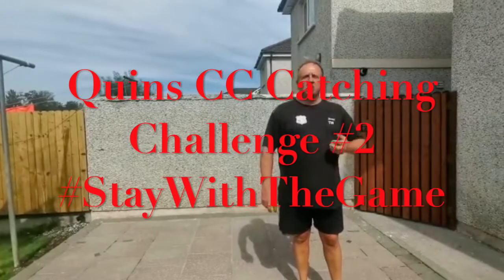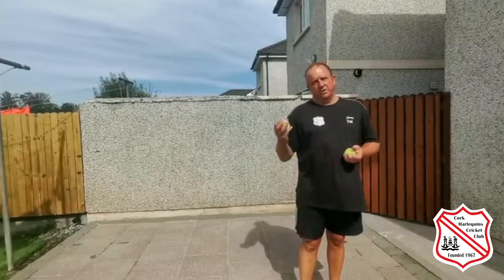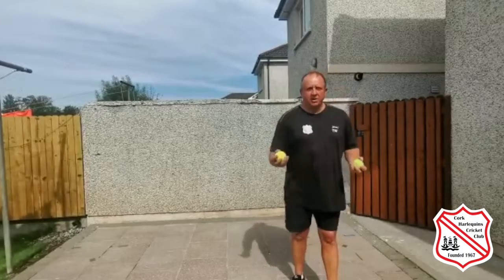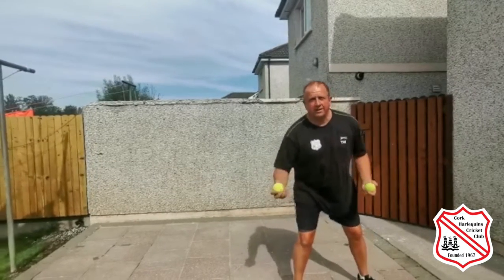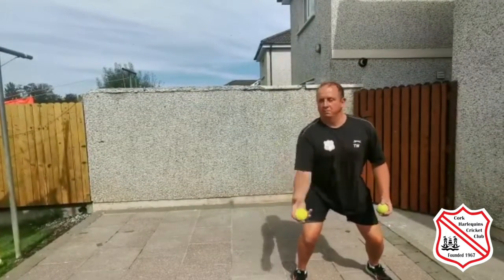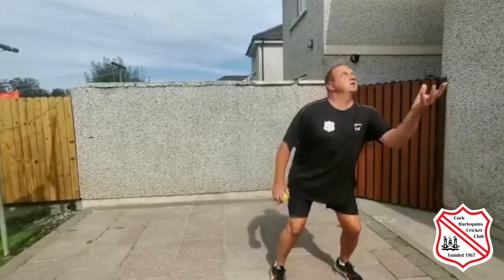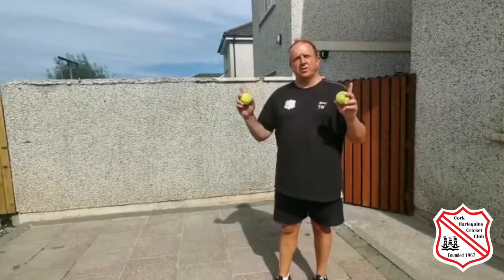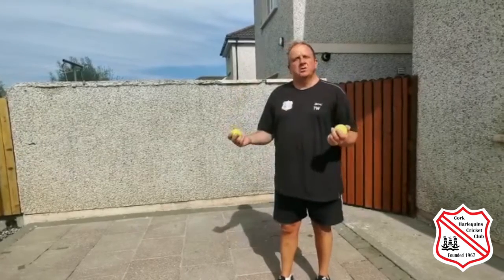Cork Harlequins CC Catching Challenge #2